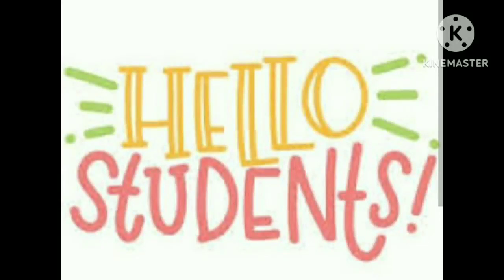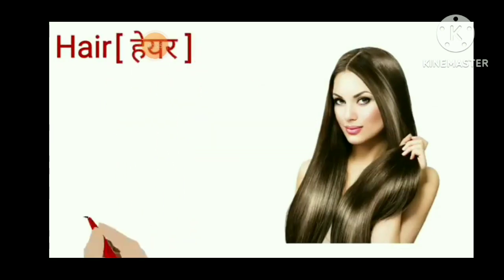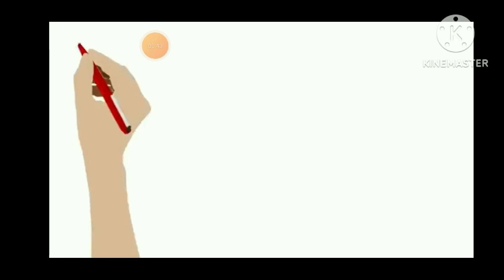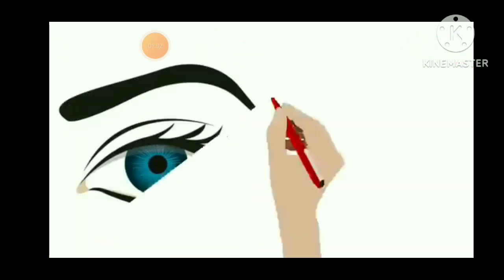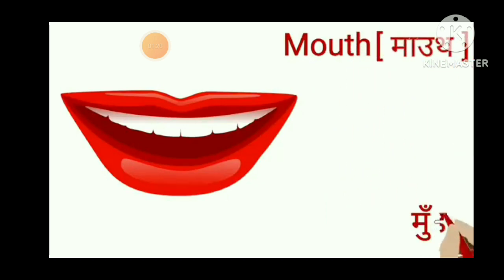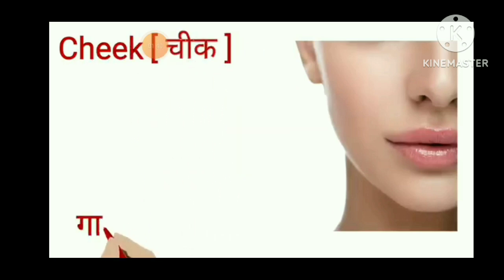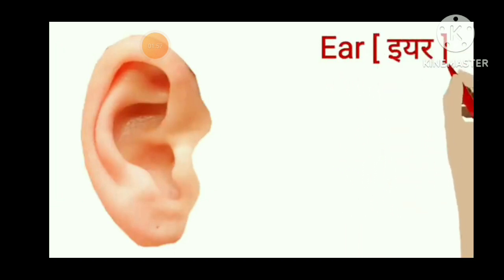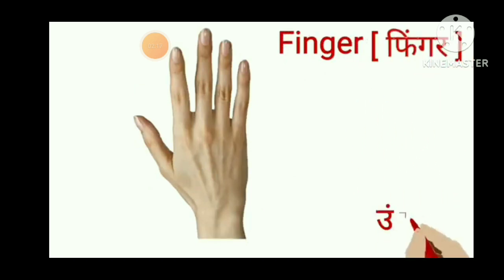Class 1st Gk